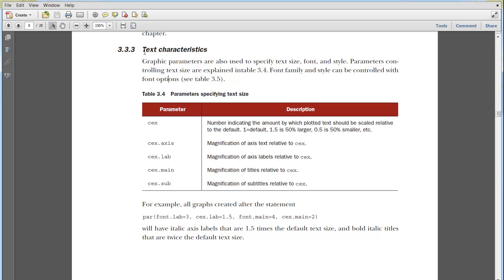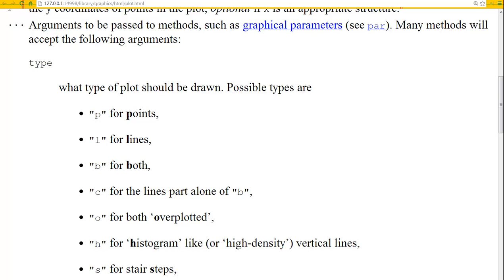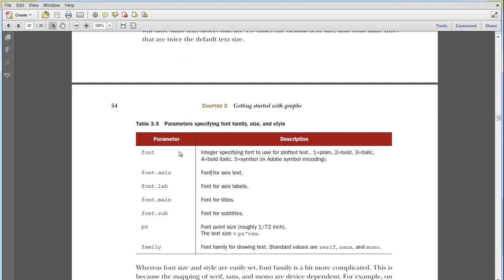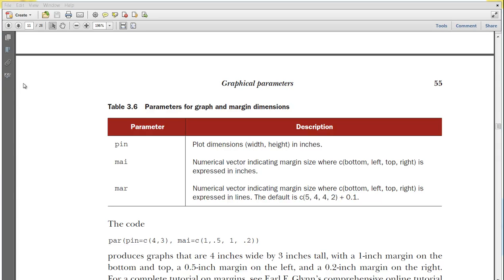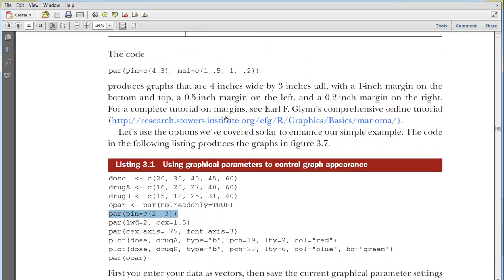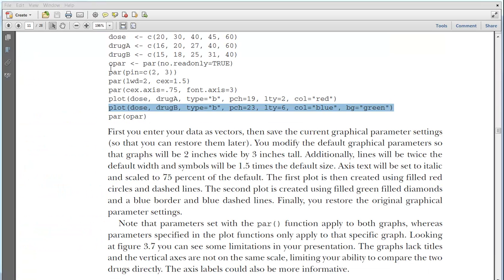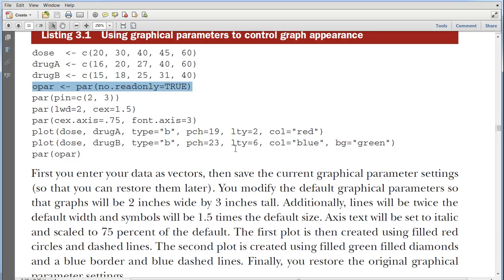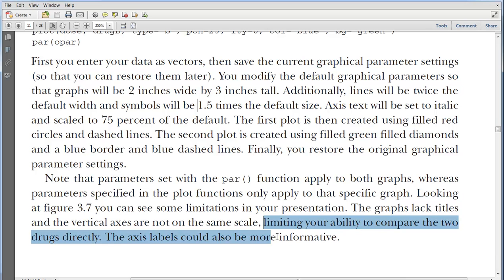Week 6 Part 5 text parameters